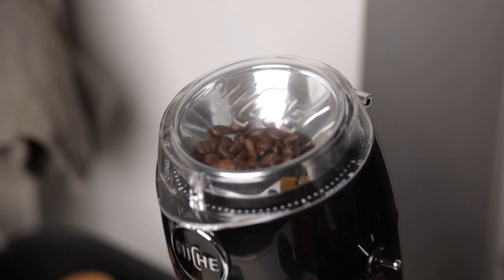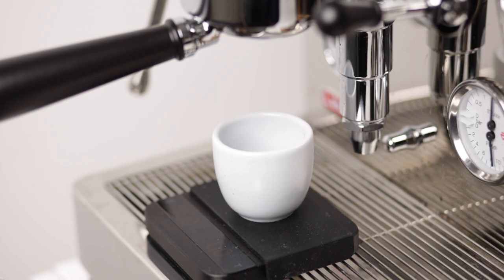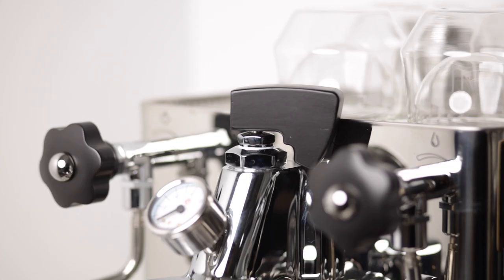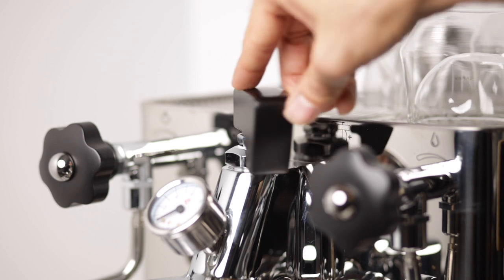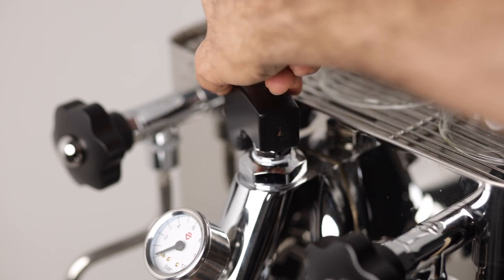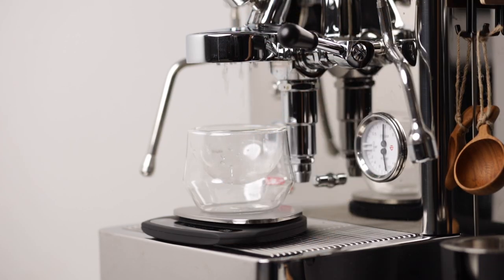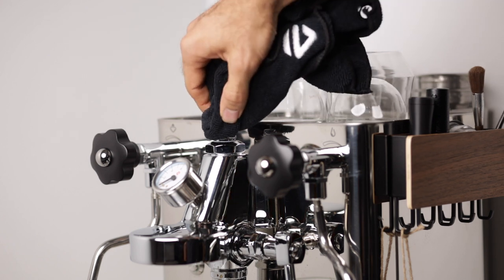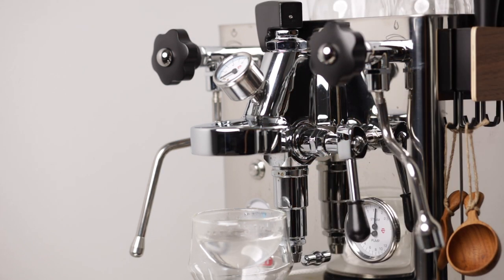How to FLOW PROFILE with LELIT Bianca (tutorial)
🇺🇸 The LELIT Bianca is certainly a powerful machine with endless brewing possibilities. Thanks to its paddle you can take control over your espresso at almost any moment... but where should you start?

Let yourself guided through the basics of flow profiling by our friend @arianx! 💦

🇫🇷 C'est indiscutable, la Bianca de LELIT est une machine puissante dont les possibilités sont infinies. Grâce à son paddle, vous pouvez ajuster votre infusion à tout moment... mais par où commencer?

Laissez-vous guider à travers les rudiments du contrôle de flux d'eau par notre ami @arianx! 💦

Salle de montre LELIT à Montréal: 10118 Boulevard Saint Laurent
Trouver un revendeur LELIT au Canada

00:00 Intro
00:44 What is flow profiling? / Qu'est-ce que le contrôle du flux d'eau?
01:31 Why use it? / Pourquoi l'utiliser?
02:15 Quelle position pour quel flux? / What position for what debit?